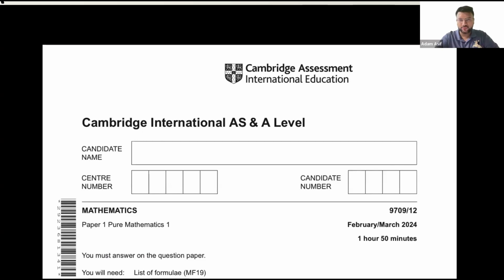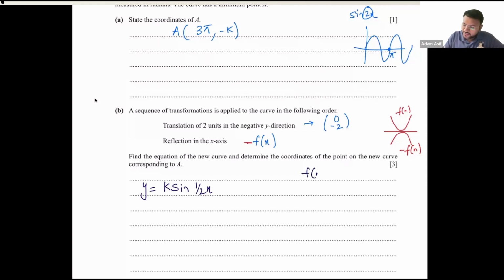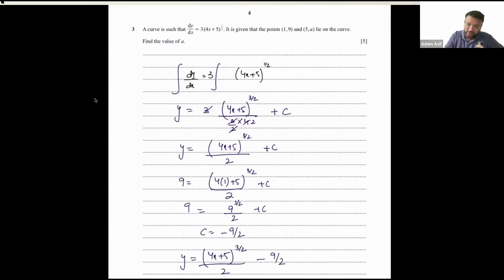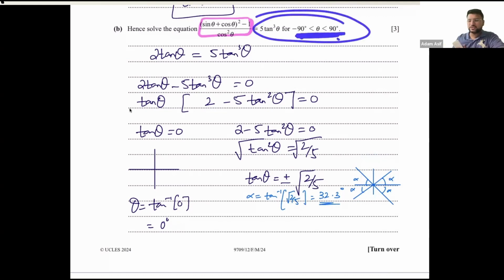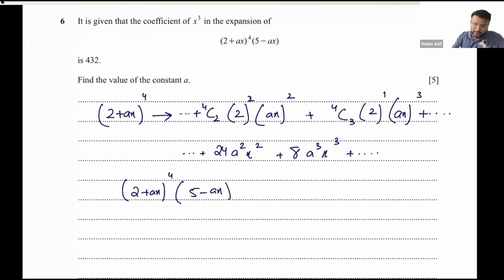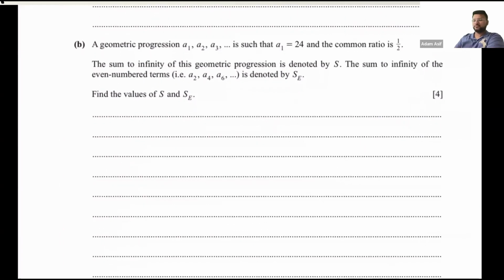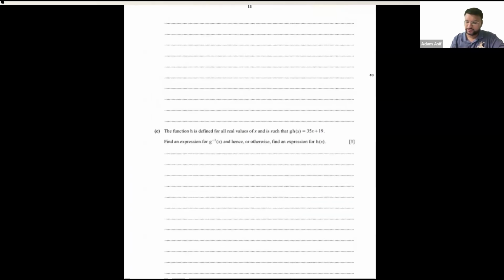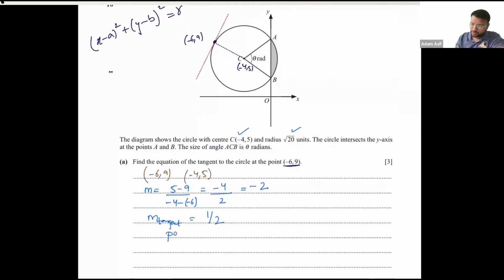AS Math Feb/March 2024 9709 Pure 1 Exam Solution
Welcome to Sir Adam Naviwala's channel. In this exclusive video, Sir Adam Naviwala, presents a comprehensive solution guide for the AS Math Feb/March 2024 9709 Pure 1 exam.

This tutorial is designed to empower both students and educators alike. With step-by-step solutions to practice questions, expert strategies to approach the exam with confidence, and invaluable tips to avoid common pitfalls, Sir Adam ensures that you are fully equipped to tackle every challenge the exam presents.

Share this invaluable resource with your peers, and let's strive together towards academic success.

For personalized support and guidance in AS Level Math, IGCSE Math, O Level Math, and Add Math, consider enrolling in our online group or one-on-one classes:

Don't miss out on future tutorials and essential insights.